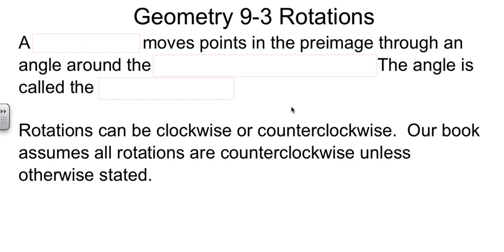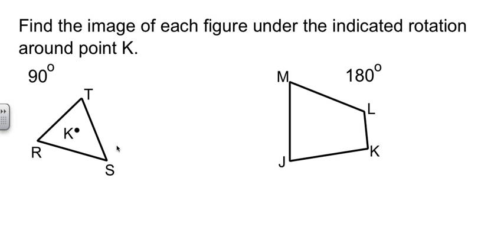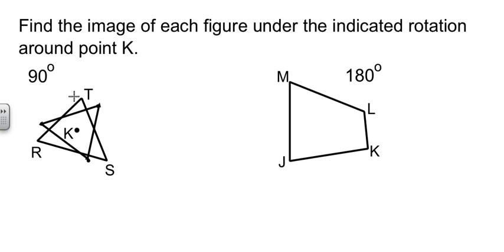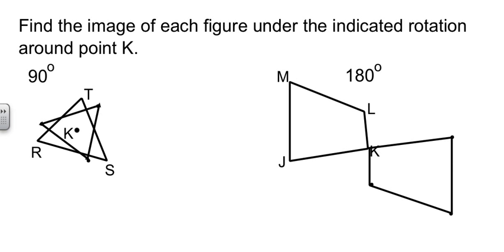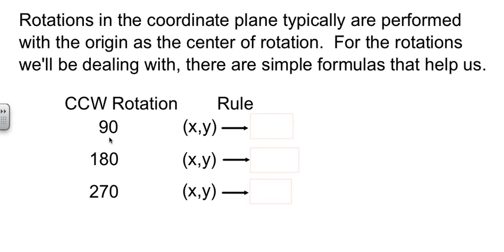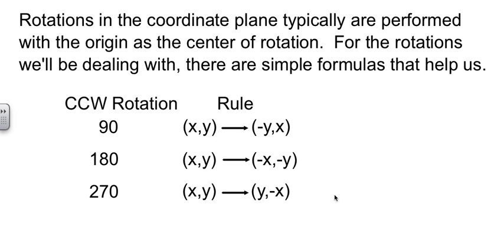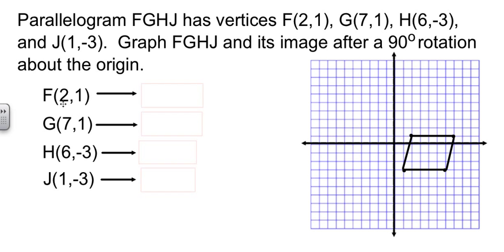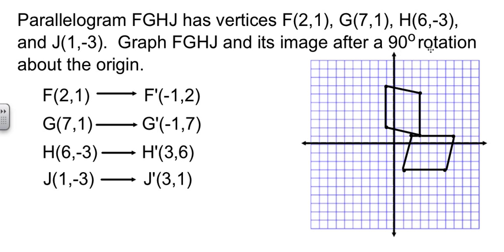Geometry 9-3 Rotations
Rotations